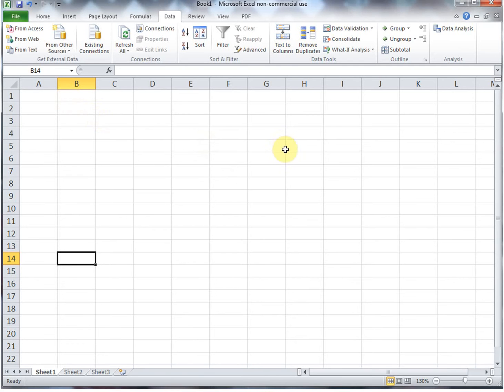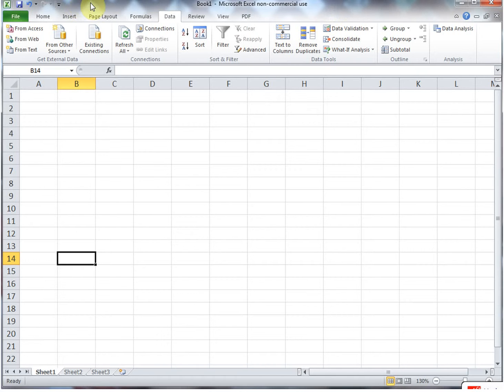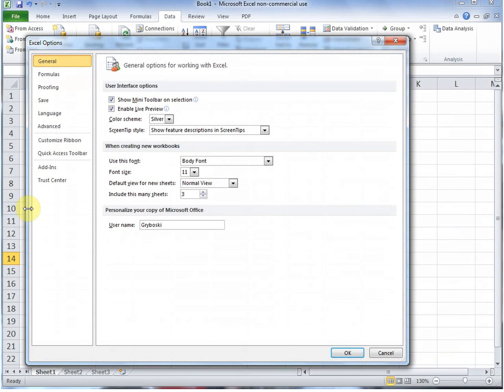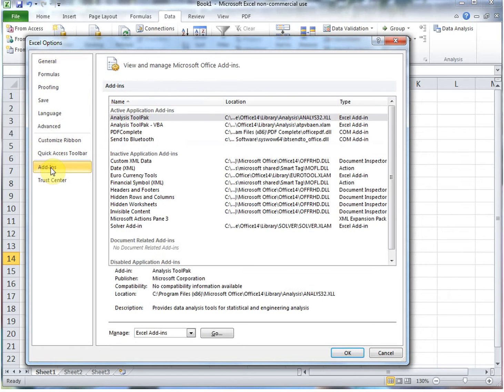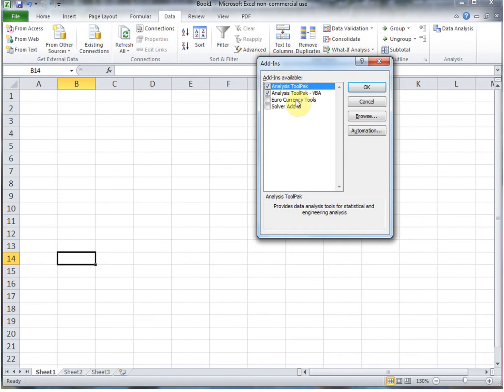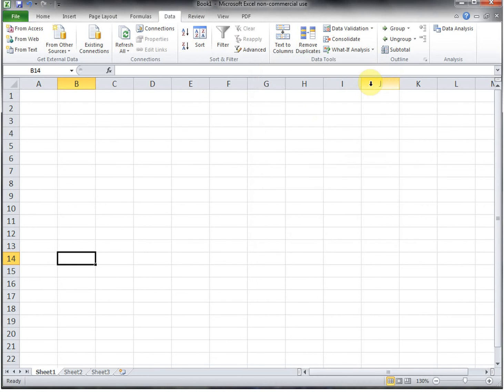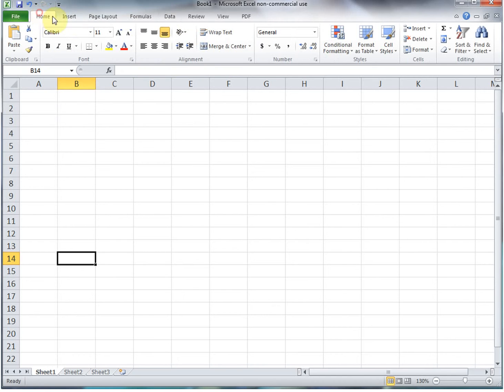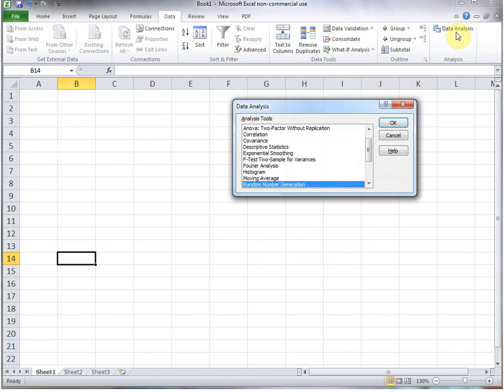Getting Data Analysis Toolpak on Excel 2010